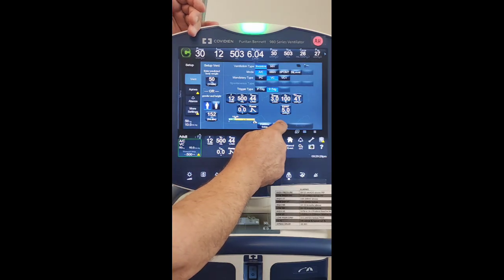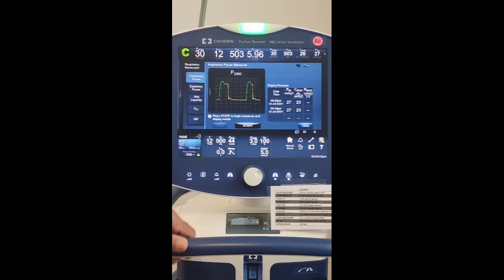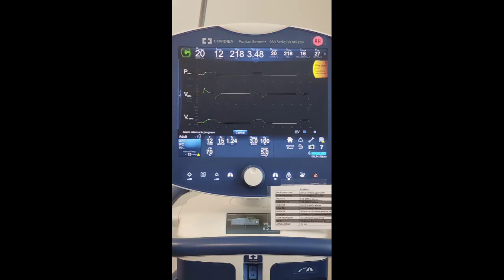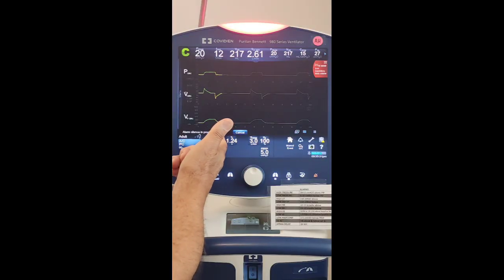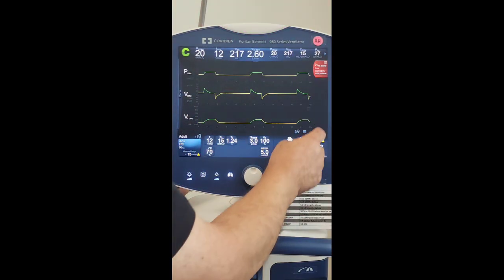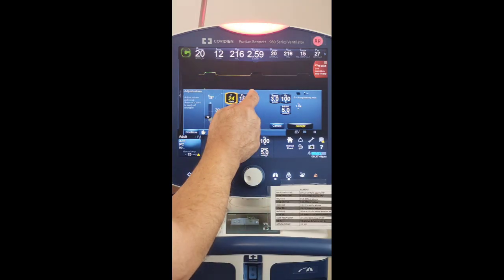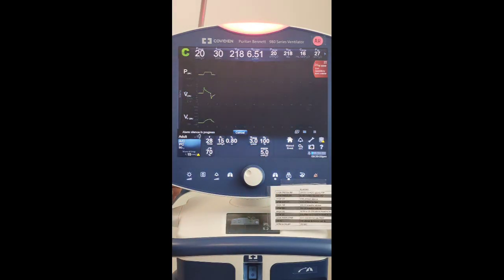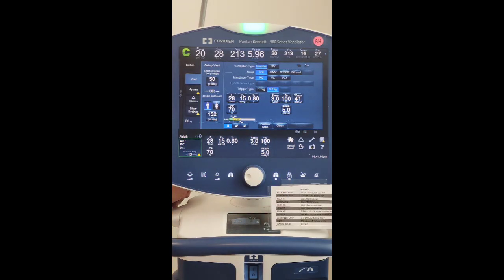LAB #4 AC/VC & AC/PC